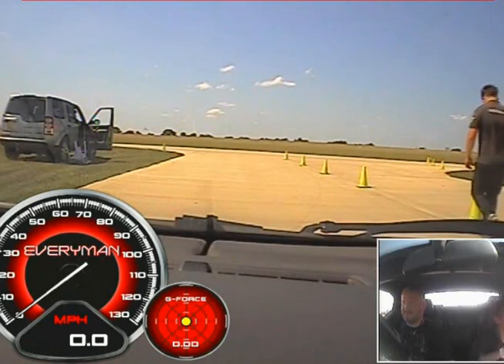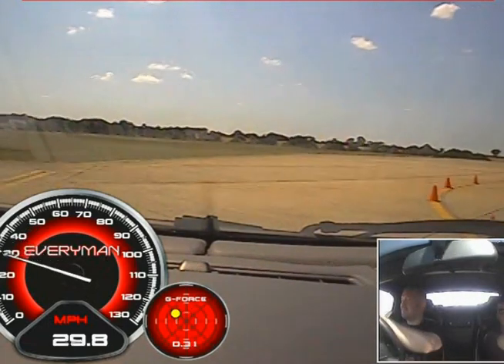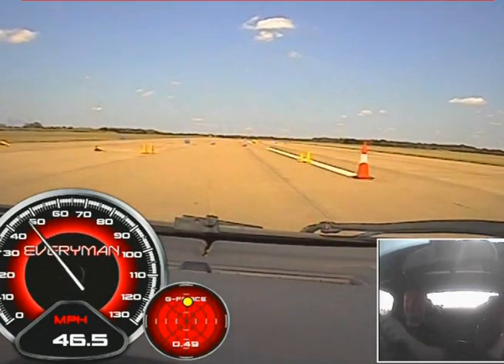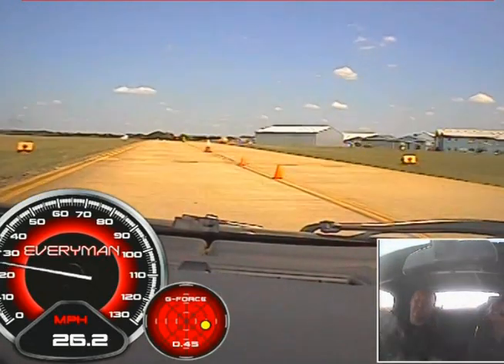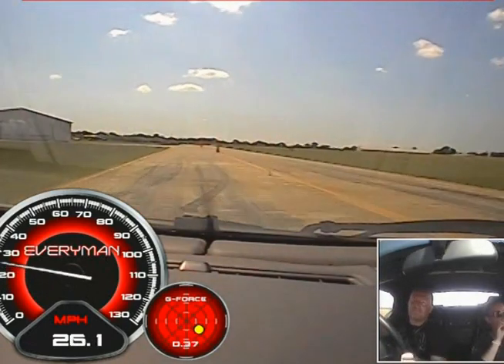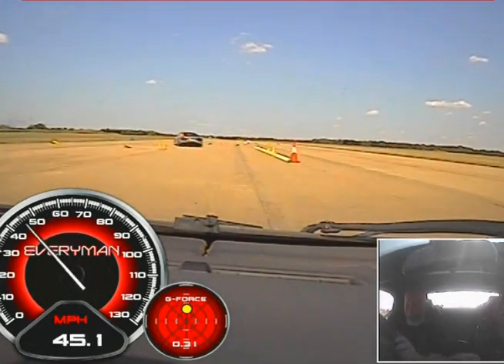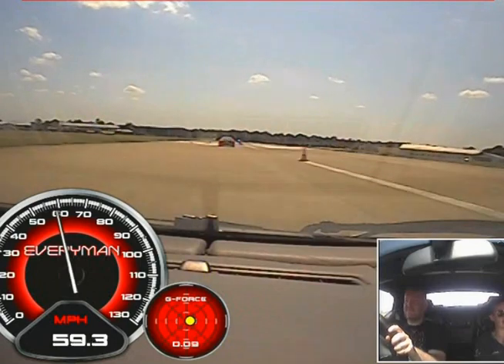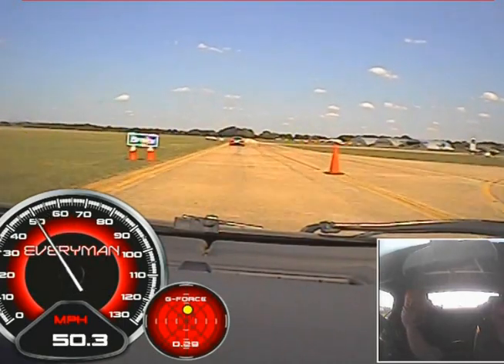My first time driving Lamborghini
My first time driving Lamborghini Gallardo
Next time will push harder